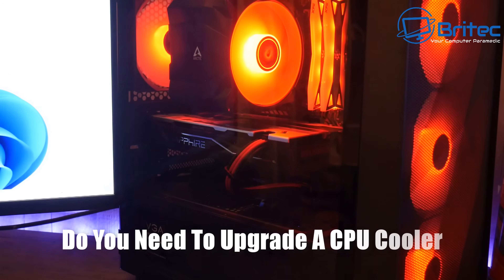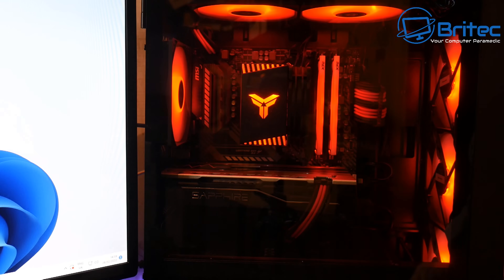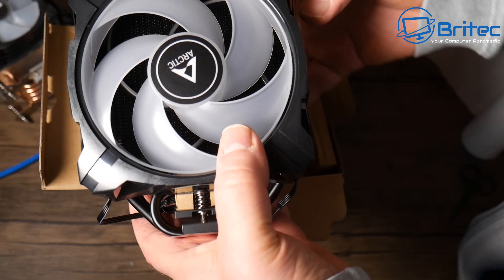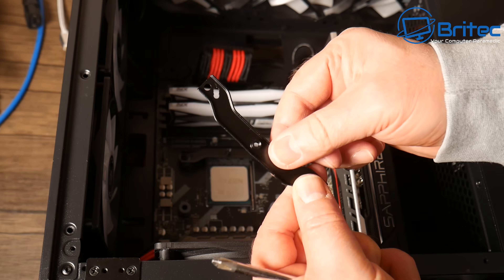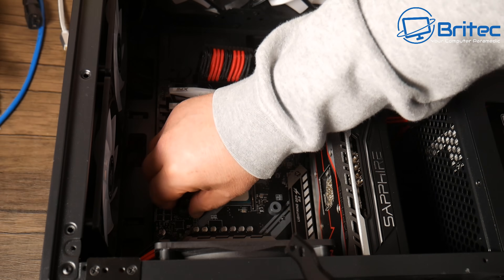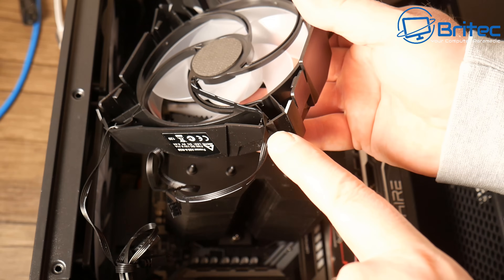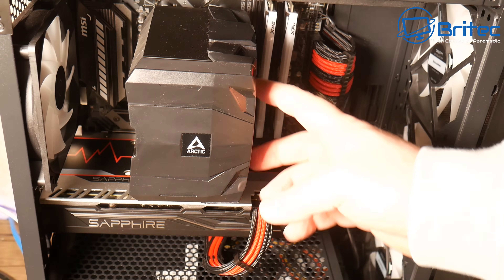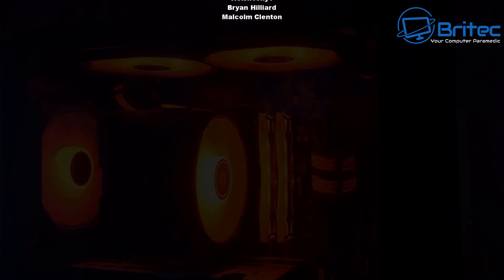How to Lower Temps on Your CPU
So you want to lower temperatures on your CPU? well I will show you two affordable CPU coolers that can do just that. Don't be fooled by the price of these coolers, they are very good CPU coolers for the money. We will be taking a look at arctic a35 cpu cooler and Jonsbo CR-1400 ARGB

ARCTIC Freezer A35 A-RGB